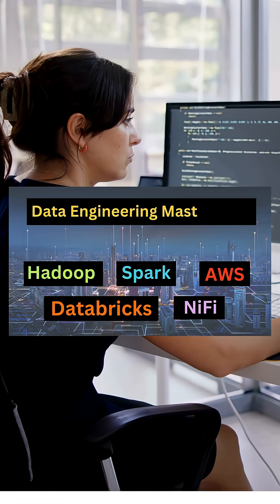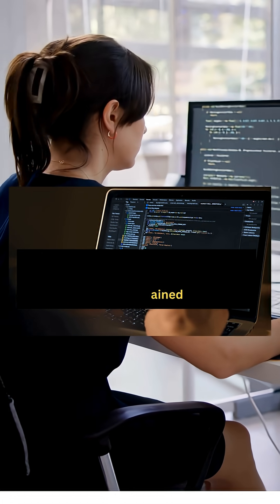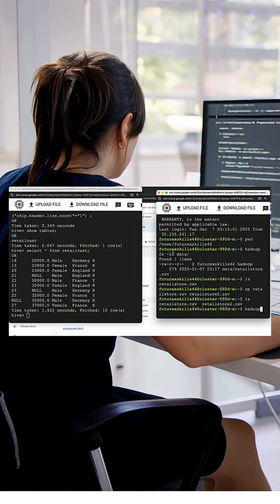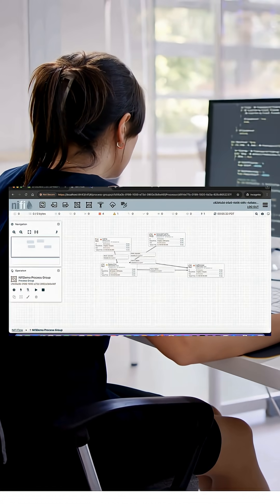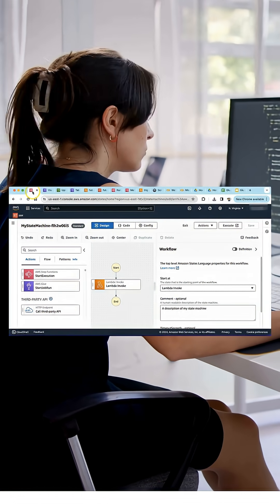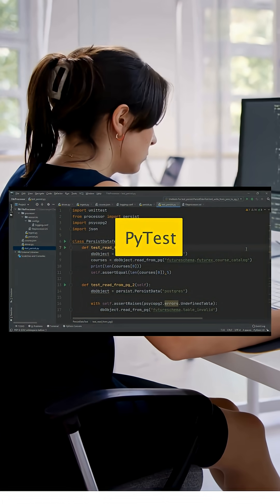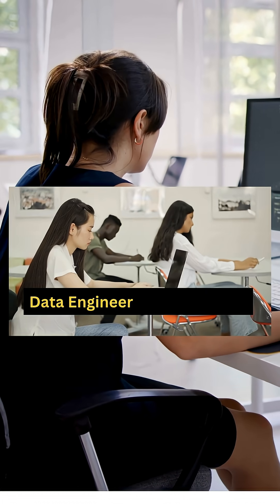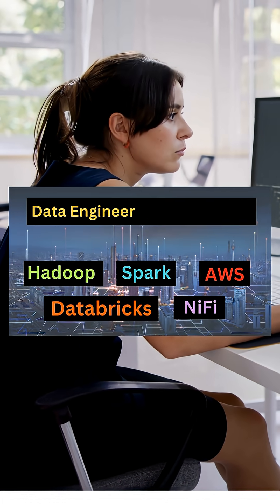Data Engineering Masterclass-The Only Course You Can’t Afford to Miss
Become a Job-Ready Data Engineer with Real-World, Hands-On Projects!

Master Hadoop, Spark, Databricks, NiFi, and AWS — all in one top-rated Udemy course.
The Data Engineering Masterclass takes you from beginner to job-ready with real, hands-on projects using PySpark, Scala, and Delta Lake.
No complex setup. No wasted time. Just practical, step-by-step learning from AWS Certified instructors trusted by over 70,000 students worldwide.

Learn smart. Build real. Become a data engineer. 🚀